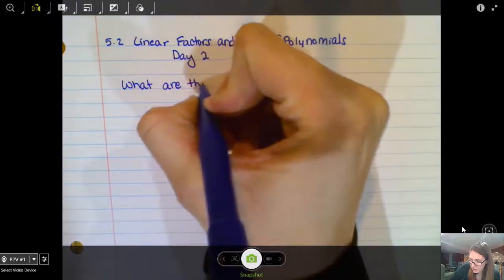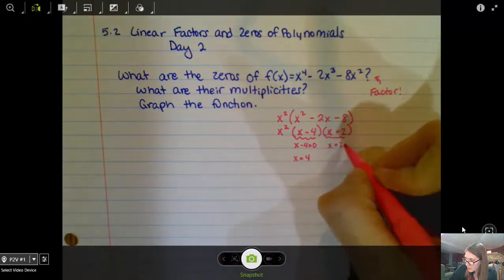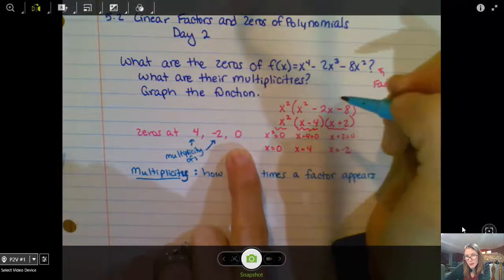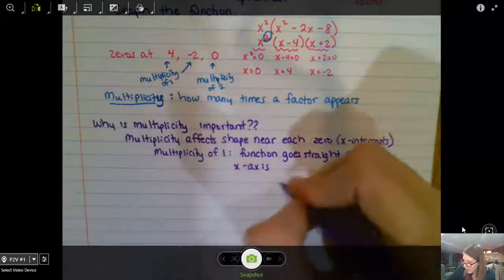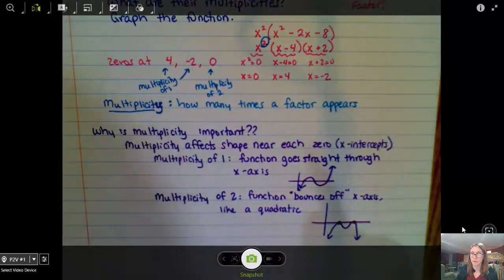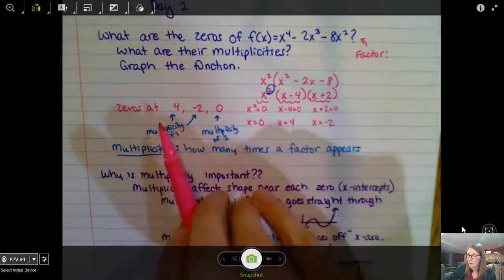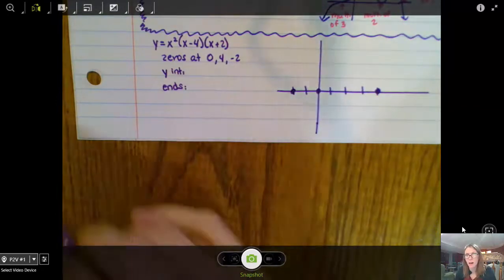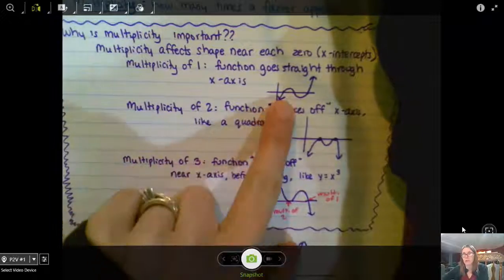5.2 Ex 4a- Multiplicities of Zeros of Polynomials